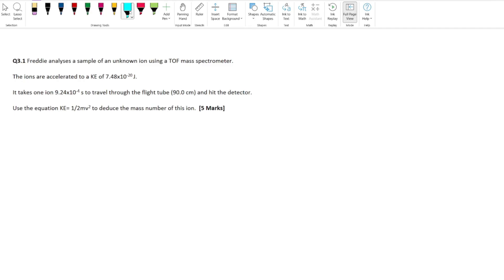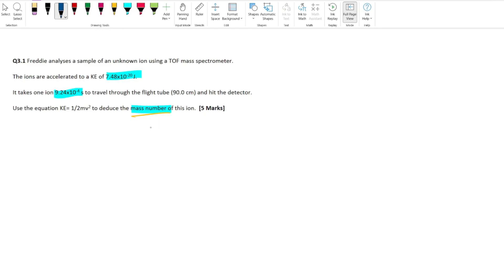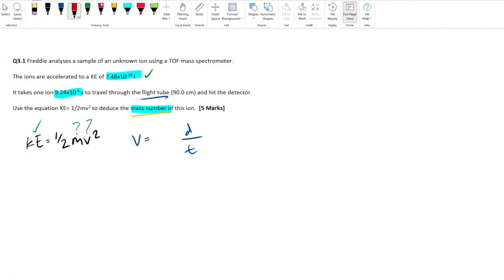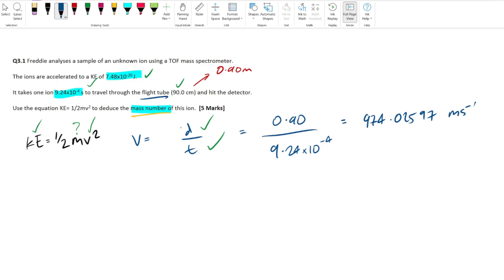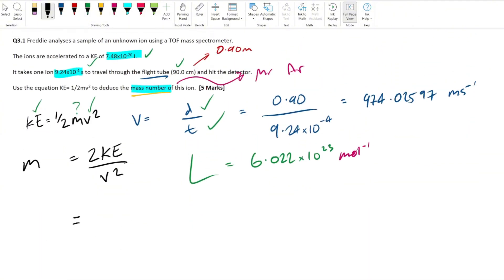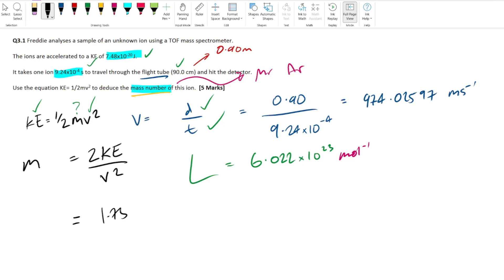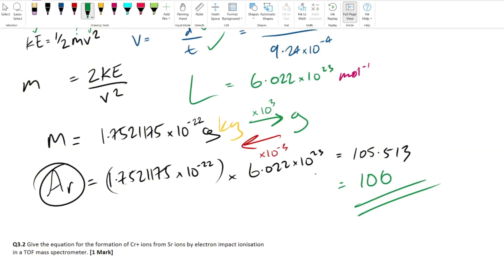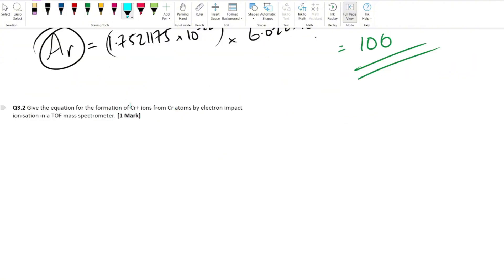Atomic Structure - Time of Flight (TOF) Mass Spectrometry Calculation｜AQA A-Level Chemistry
In this video, I break down and answer a 5 mark time of flight (TOF) mass spectrometry (Atomic Structure 3.1.1) calculation exam style question for AQA A-Level Chemistry. I also answer a cheeky 1 marker ionisation equation.